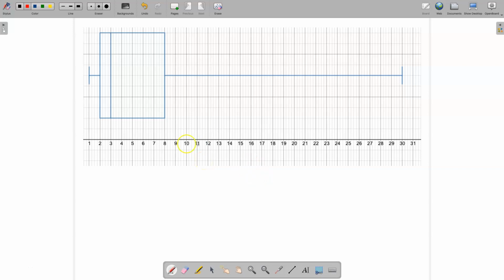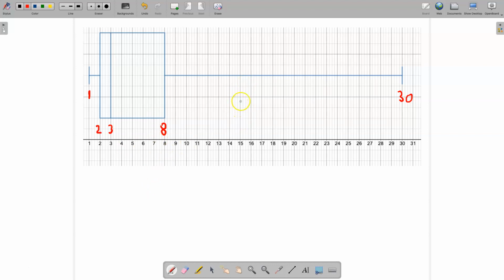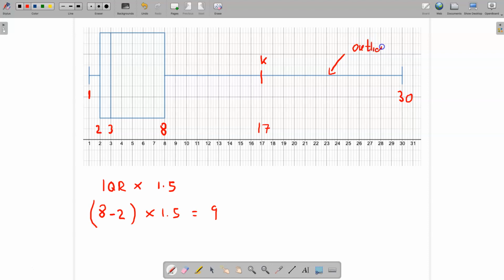Box and Whisker and Outliers